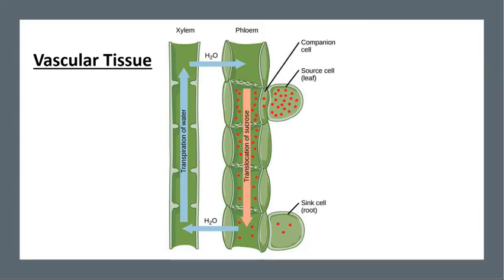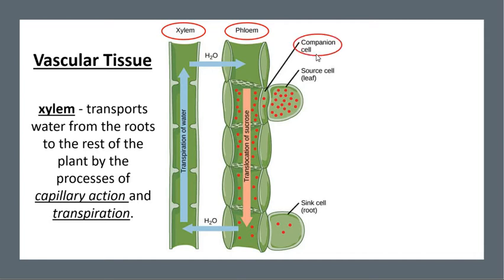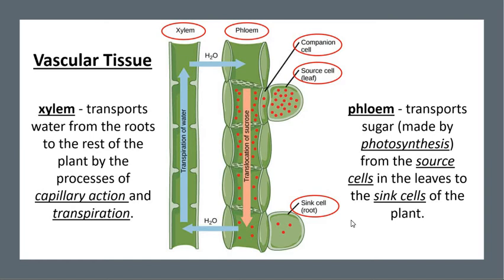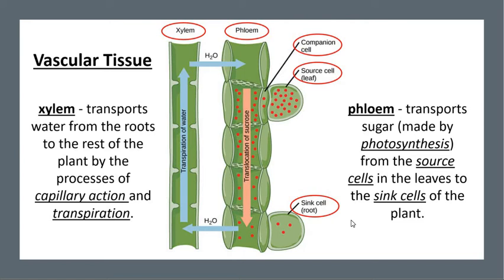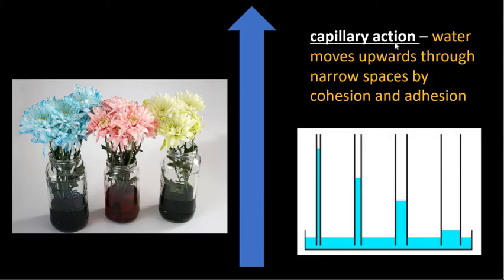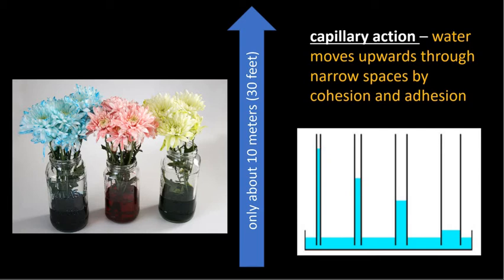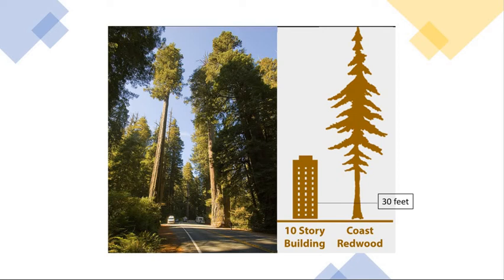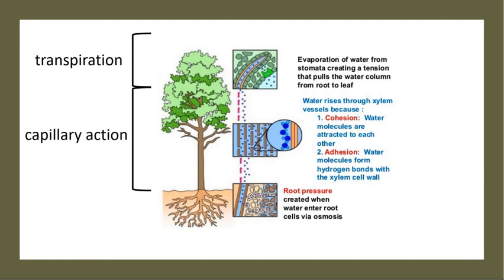Plant Structures - Part 2